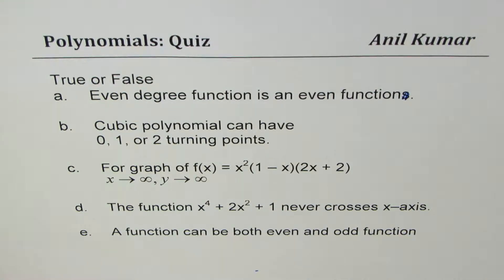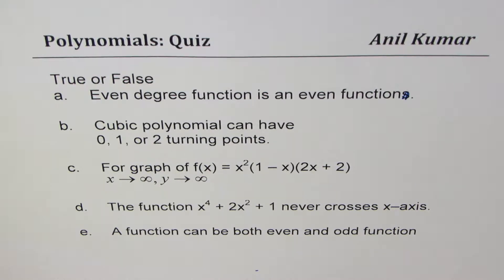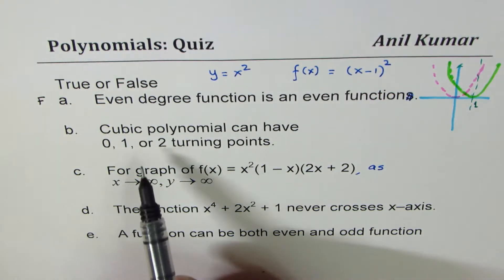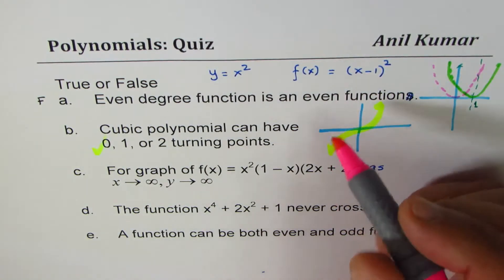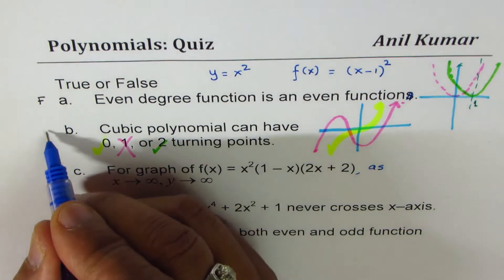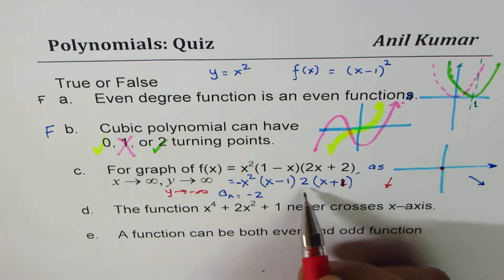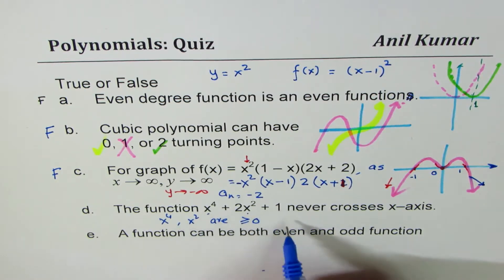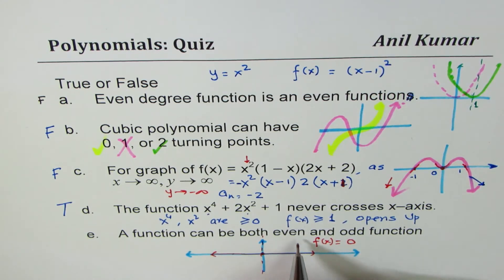Polynomials Characteristics True False Question Bank